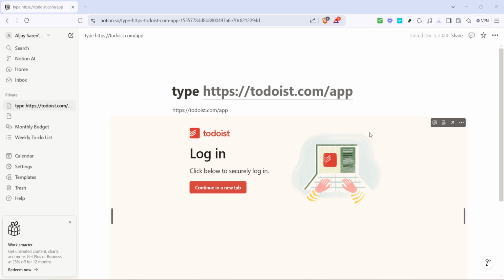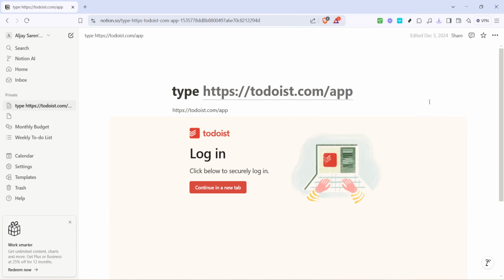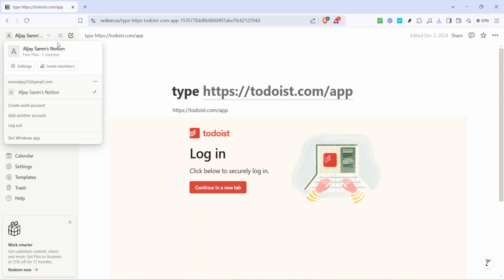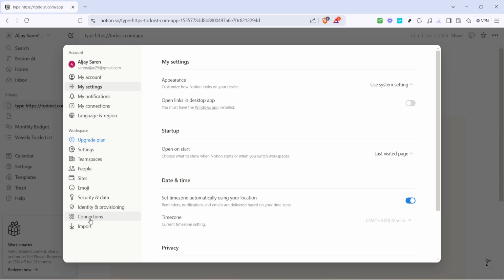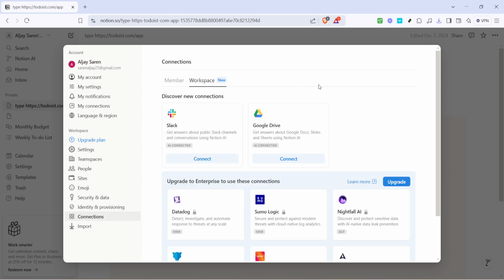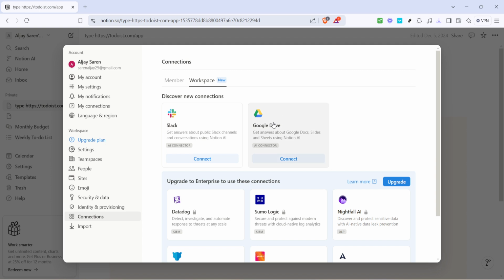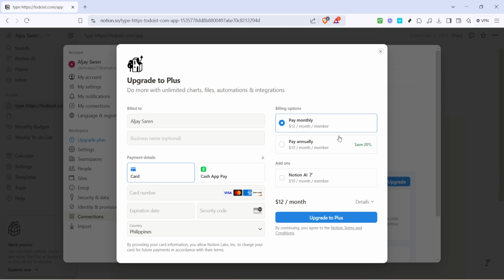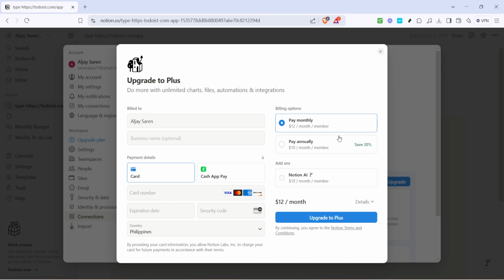How to Connect Notion to Google Drive (Full 2025 Guide)